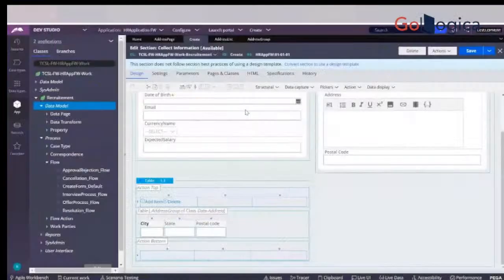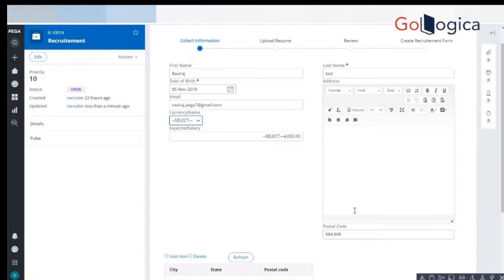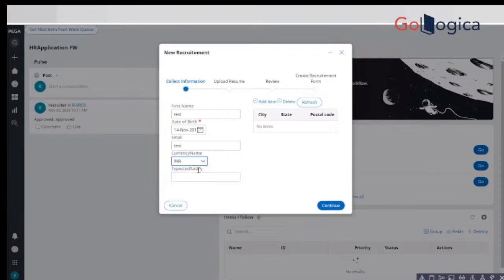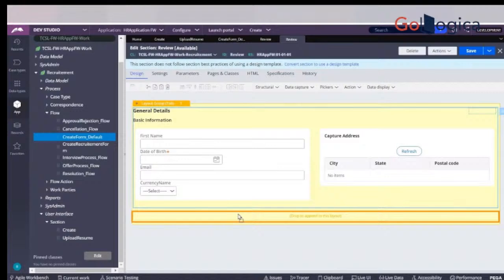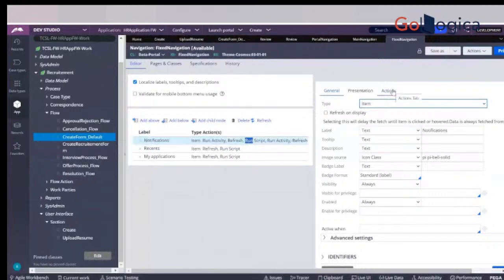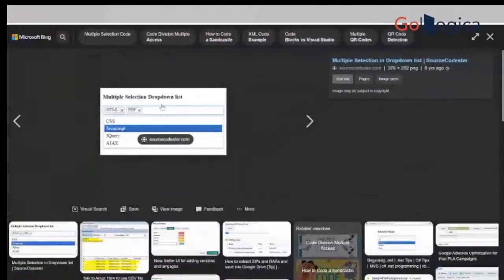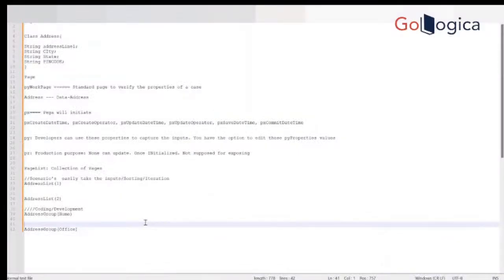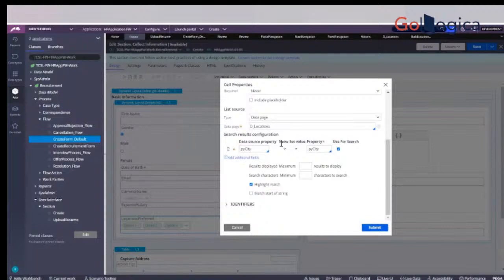Live | Data storage in Pega | GoLogica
Join the GoLogica live session on Live Data Storage in Pega and gain in-depth knowledge of managing and storing real-time data within Pega applications.
Explore best practices, advanced techniques, and practical use cases to enhance your Pega expertise. Don’t miss this opportunity to elevate your skills with industry experts. 🌟📊

👍 Enroll for GoLogica Pega Training

📕 What is robotic process automation?

Instagram:  :-   / gologicatechnologies
Facebook:  :-   / gologica
 LinkedIn :  :-   / mycompany

About GoLogica